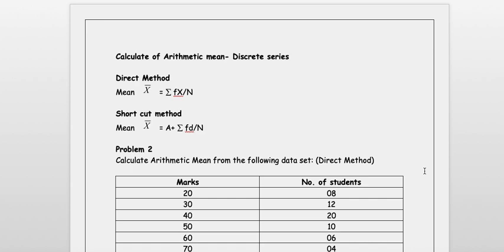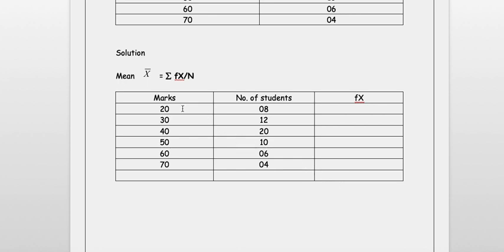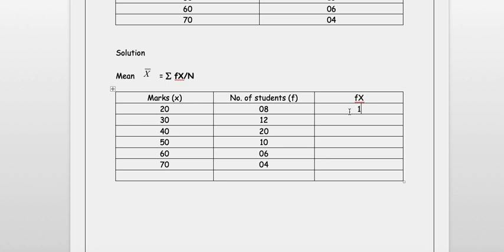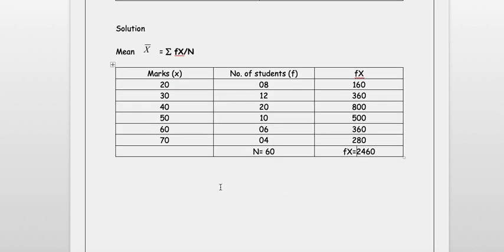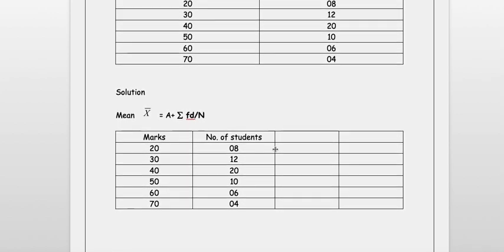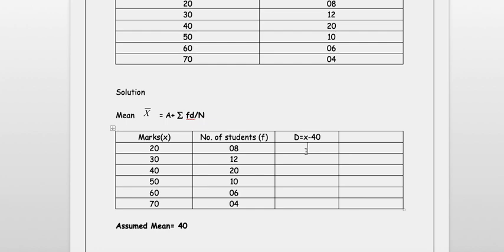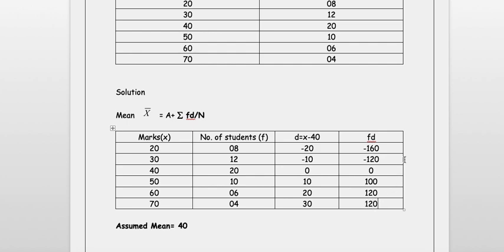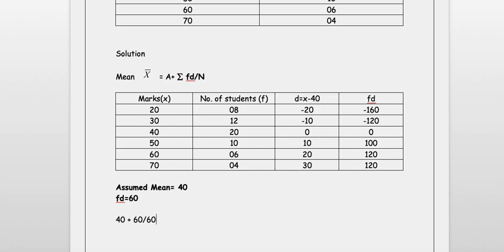Arithmetic Mean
In this video, I explained the concept of Arithmetic Mean through some practical problems which will help the learner to solve problems in related areas.